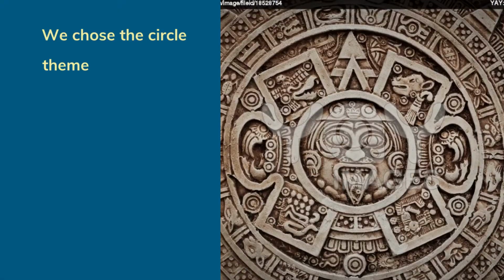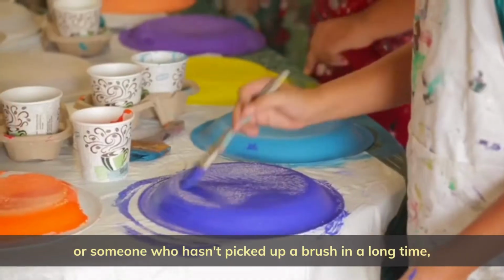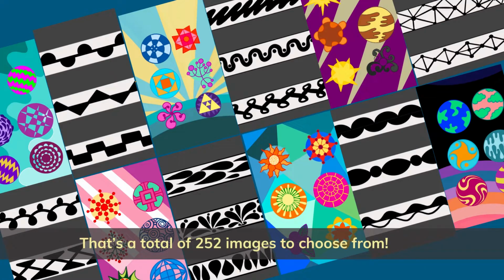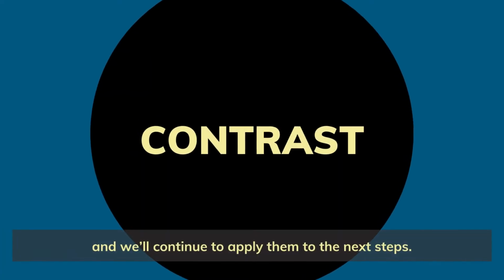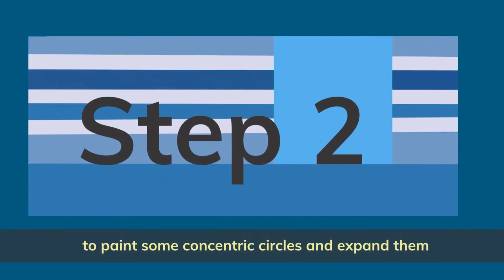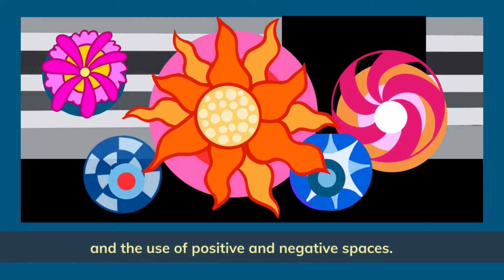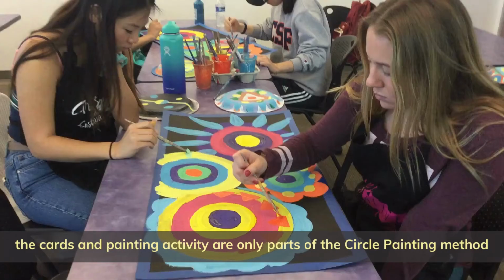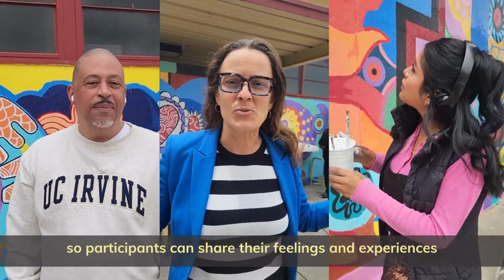How to use Circle Painting Cards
Say goodbye to “I don’t know what to paint” and say hello to Circle Painting cards!
We're thrilled to announce the launch of Circle Painting Cards! As a global leader in collaborative art, we’re committed to helping teachers, social workers, and facilitators organize successful events by providing them with tools that are easy to use and fun for all participants.

 Whether you’re a seasoned artist or someone who hasn't picked up a brush in a long time, Circle Painting cards will come in handy.
There are 54 durable and washable PVC cards in the box.
These colorful cards will give you or your participants great ideas to paint.
They are double-sided and have multiple images on each card. That’s a total of 252 images to choose from!

Please note that the cards and the painting activity are only part of the Circle Painting method. Our comprehensive process starts with warm-up exercises and team-building games. And it ends with reflection and feedback so participants can share their feelings and experiences.

You will learn more by joining our online or in-person training.  You can also join the Circle Painting global community to learn and share more with other facilitators worldwide.